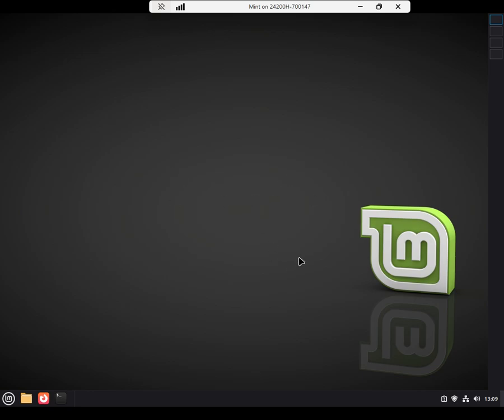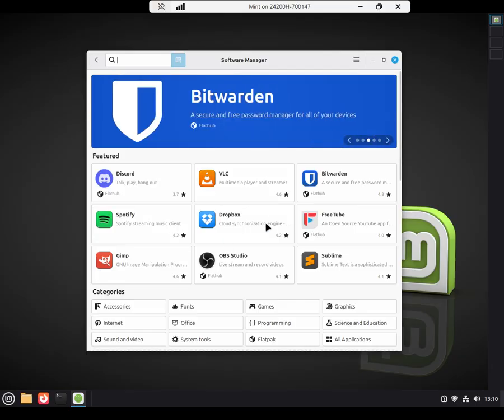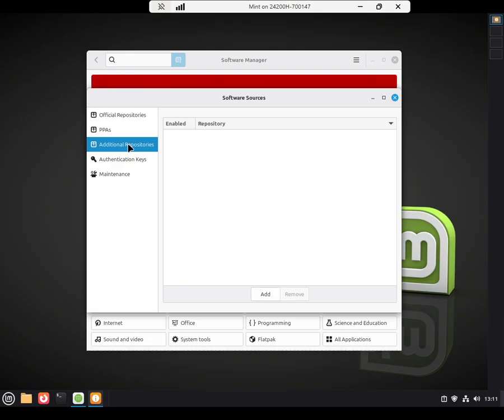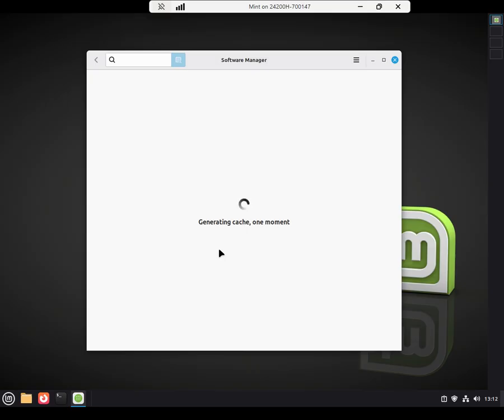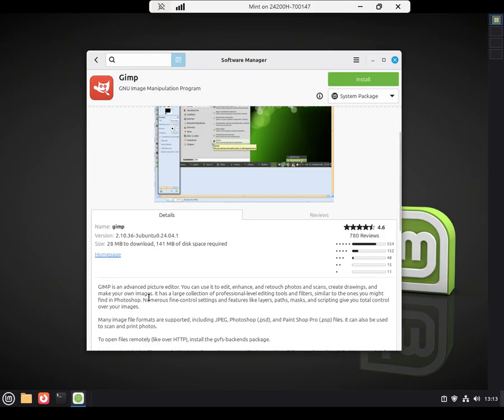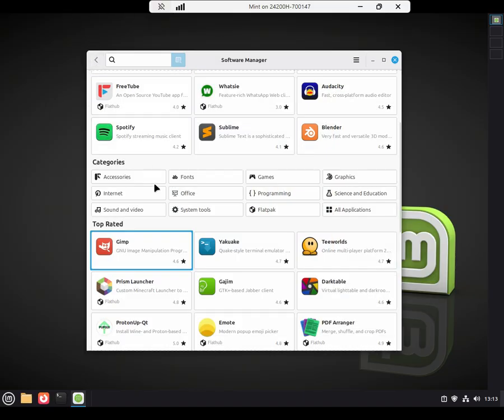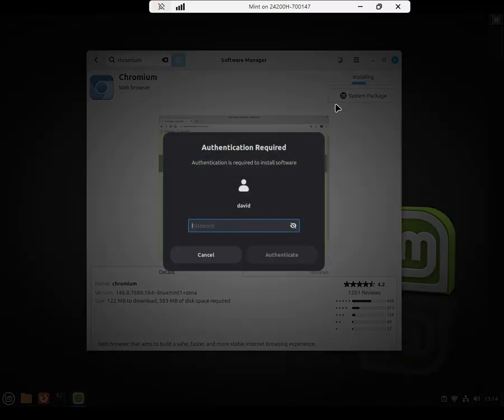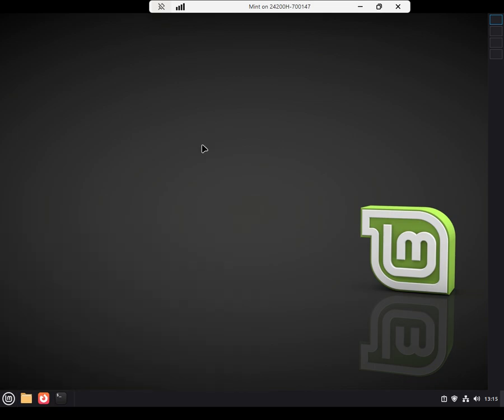Installing software in Linux Mint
This video talks about installing and managing software in the Linux Mint Software Manager. It also talks about using FlatPaks as well as Debian packages in Mint.